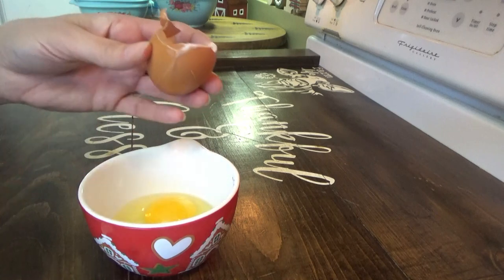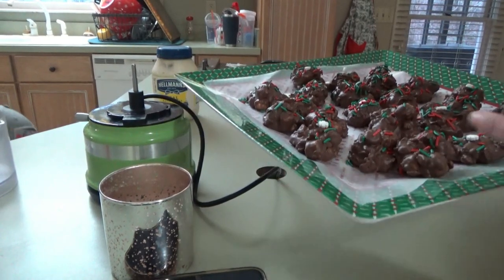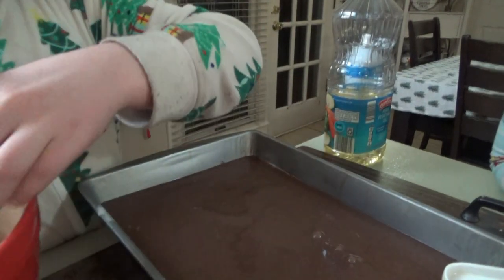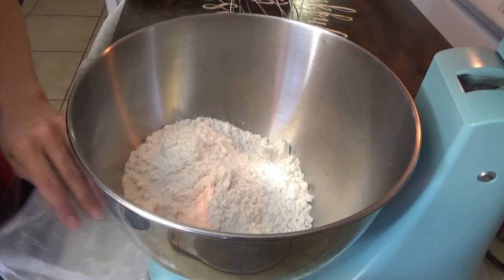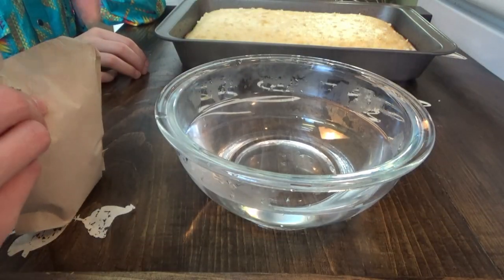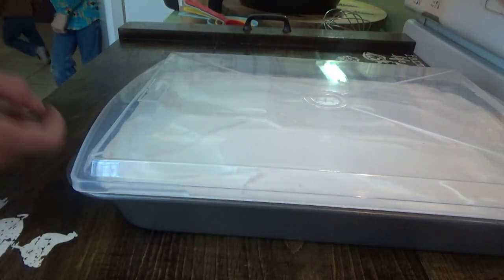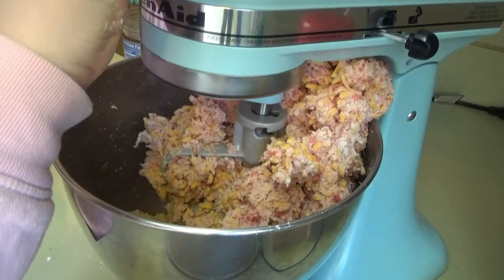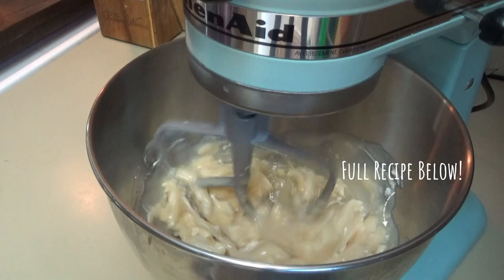A Southern Family Christmas Food Prep! | Jell-O Poke Cake, Sausage Balls, and Banana Pudding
Hey family!!!  We are nigh unto Christmas y'all and it's time to get the food ready! 😁👏 In today's video we make more candied pecans, a Jell-O Poke Cake, Sausage Balls, and Paula Deen's Not Yo Mama's Banana Pudding!

Candied Pecans:
Ingredients:
1 cup sugar
1 tsp cinnamon
1 tsp salt
1 egg white
1 Tbs water
1 pound pecan halves

Whisk egg white and water together until frothy.  Pour over pecans and coat them well.  Mix sugar, cinnamon, and salt in a bowl and then pour over pecans and coat them well.  Bake one hour in a 250° degree oven stirring every 15 minutes.

Jello Poke Cake:
Ingredients:
1 box (18.25oz.) white cake mix
Ingredients listed on box to prepare cake
2 boxs (3 oz.) strawberry (Jello)
2 cups hot water
1 tub (8 oz.) Cool Whip, thawed
1large box or two small boxes instant vanilla pudding, and milk to make it(3 cups)

Bake the cake according to package directions using a 9x13-in. baking pan.
While the cake is baking prepare the vanilla pudding according to package directions.  After the cake has baked, remove from the oven and allow to cool for 30 minutes. Using the handle end of a wooden spoon or a meat fork, poke cake every inch or so with the handle of wooden spoon or fork.  There is no set number of holes, but you want plenty of places to fill. Mix the strawberry gelatin with 2 cups of hot water until dissolved. Pour the Jello evenly over the cake, trying to fill the holes as much as you can. Spread prepared vanilla pudding over the cake. Top with Cool Whip. Here you can add fruit or other topping if you want to.  Refrigerate for at least 4 hours before serving.
Store leftovers in the refrigerator.

Bisquick Sausage Balls:
Ingredients
3 cups Original Bisquick mix
1 pound uncooked bulk pork sausage
4 cups shredded Cheddar cheese (16 ounces)
1/2 cup grated Parmesan cheese
1/2 cup milk
1/2 teaspoon dried rosemary leaves, crushed
1 1/2 teaspoons chopped fresh parsley or 1/2 teaspoon parsley flakes

Directions
1. Heat oven to 350°F. Lightly grease bottom and sides of 15x10x1-inch pan.
2. In large bowl, stir together all ingredients using hands or spoon. Shape mixture into 1-inch balls. Place in pan.
3. Bake 20 to 25 minutes or until brown. Immediately remove from pan.

Paula Deen's Not Yo Mama's Banana Pudding
Ingredients:
1 (12-oz) container frozen whipped topping, thawed, or equal amount sweetened whipped cream
1 (14-oz) can sweetened condensed milk
1 (8-oz) package cream cheese, softened
2 cups milk
1 (5-oz) box instant French vanilla pudding mix
6 to 8 bananas, sliced
2 bags chessmen cookies

Directions:
Line the bottom of a 13x9x2-inch dish with 1 bag of cookies and layer bananas on top.
In a bowl, combine the milk and pudding mix and blend well using a handheld electric mixer. Using another bowl, combine the cream cheese and condensed milk together and mix until smooth. Fold the whipped topping into the cream cheese mixture. Add the cream cheese mixture to the pudding mixture and stir until well blended. Pour the mixture over the cookies and bananas and cover with the remaining cookies. Refrigerate until ready to serve.